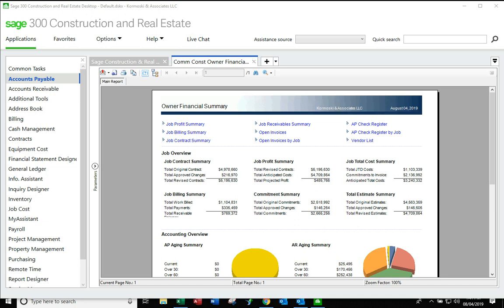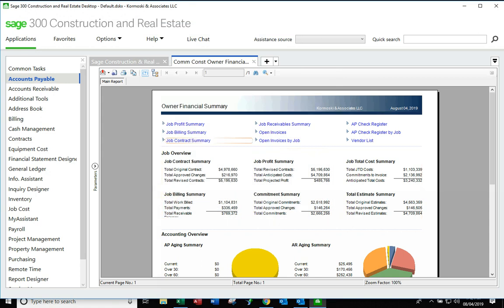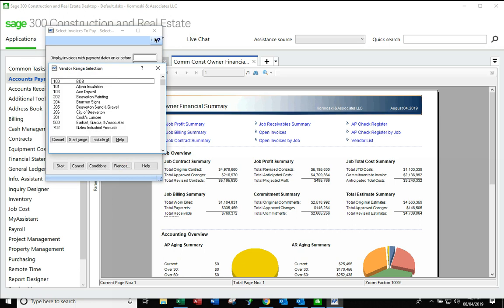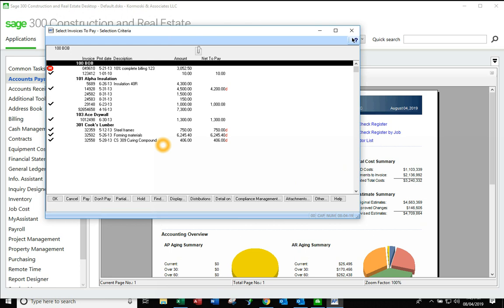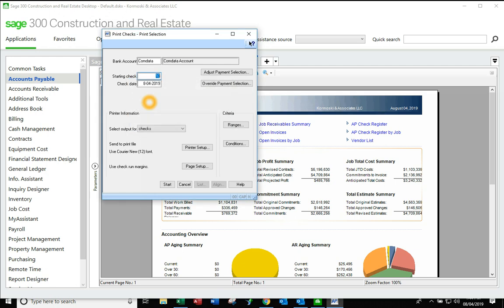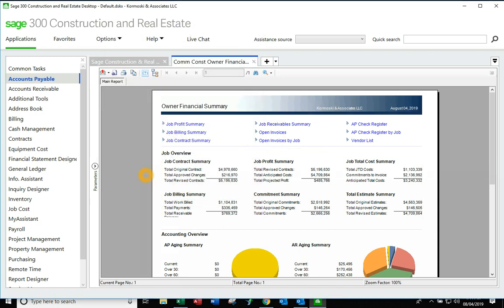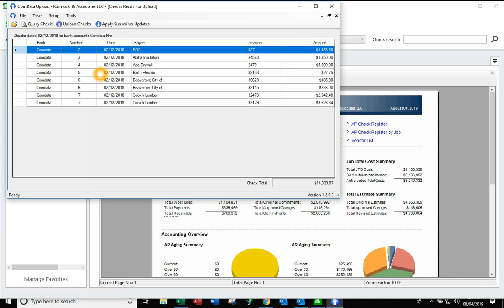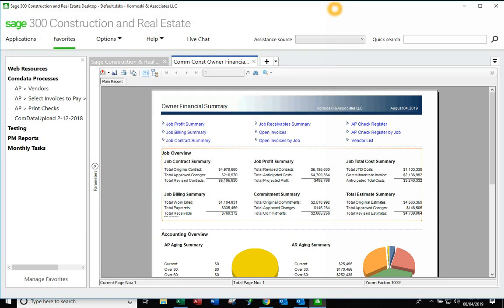Corpay Virtual Cards and Sage 300 Construction & Real Estate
This is a demonstration of Comdata's Virtual Card system utilizing Sage 300 CRE.